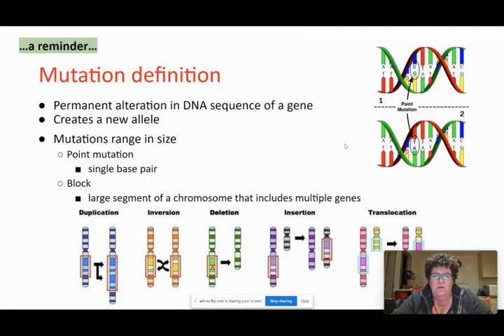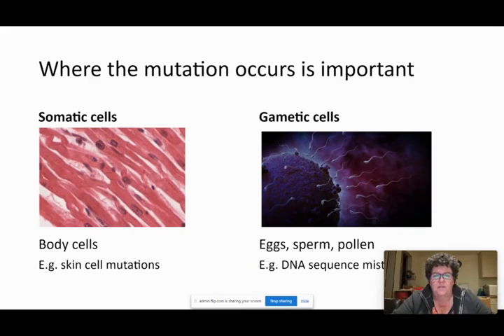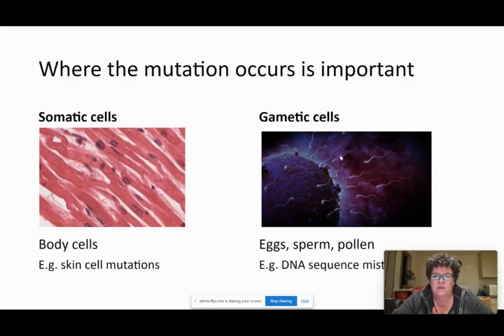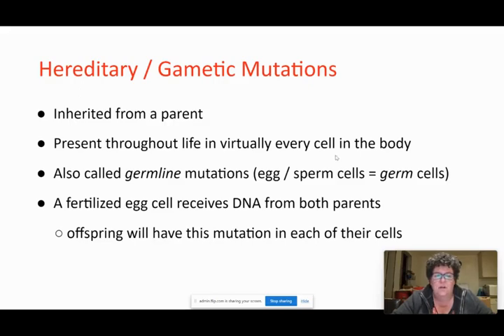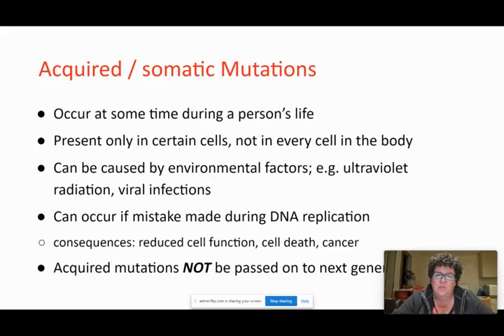Somatic and Gametic Mutations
12 Bio